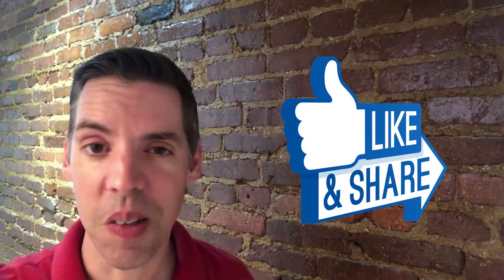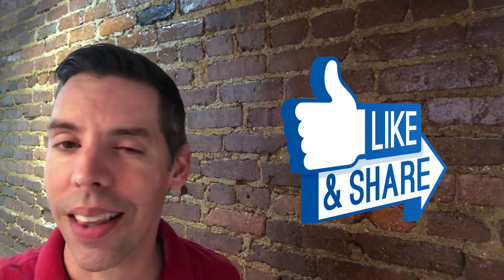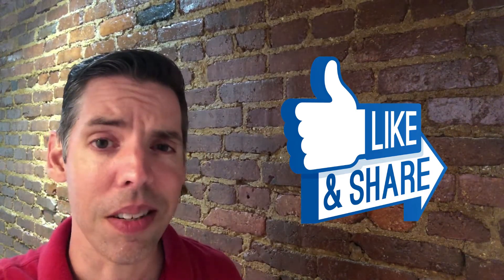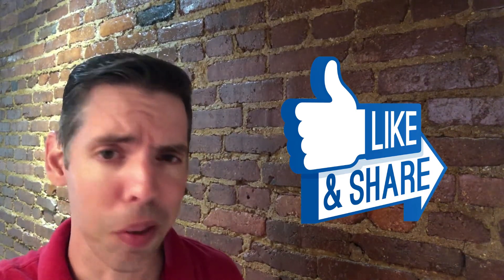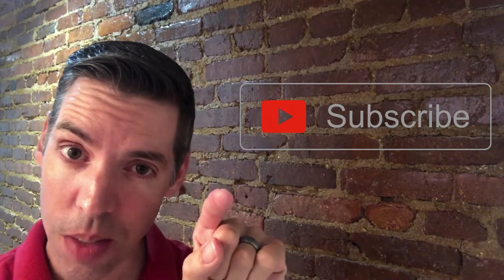EMD Checks - Monday Minute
An EMD check, earnest money deposit check, is a check given from a buyer to a seller during the beginning of a real estate transaction in "good faith" regarding a home purchase. Some call them "good faith deposits". This deposit tells a seller that a buyer is "putting their money where their mouth is" when the buyer is asking the seller to consider their offer to purchase their home for sale. This deposit check shows the seller that the buyer is willing to have some "skin in the game" while the buyer goes through the motions of negotiations, loan approval, inspections, title searches, lien certificates, deed review and more during the process of purchasing the home that the seller has for sale.
An EMD check, earnest money deposit check, is one of the many items needed UP FRONT when a buyer is looking to place an offer on a home. A copy of this earnest money deposit check is attached to the offer paperwork, again, along with some other documentation, and it is given to the listing agent for the seller to review.
There is a common misconception that these earnest money deposit checks need to be in the form of "certified funds"; however, this is NOT the case. These checks are typically in the form of personal checks. Please check with your Broker on this procedure.
Speaking of procedure, different States have different laws that delineate other aspects of these funds as well. To mention a few: the amounts of these earnest money deposit checks, the length of time in which the buyer agent has to collect an earnest money deposit check, the length of time in which a listing agent has to submit the earnest money deposit check to their Broker, the length of time in which said Broker has to submit the earnest money deposit check to deposit into the necessary account, the type of account that is necessary for funds labeled "earnest money deposit" funds, and so much more.